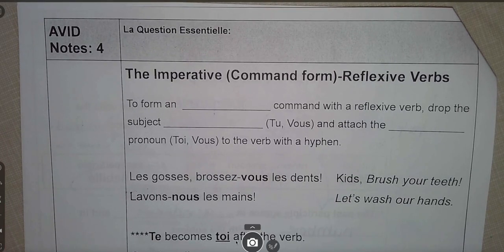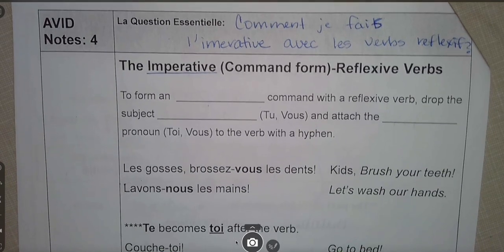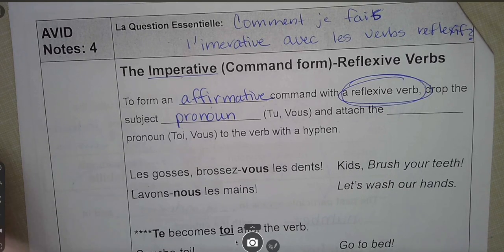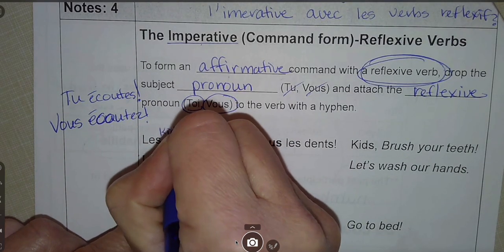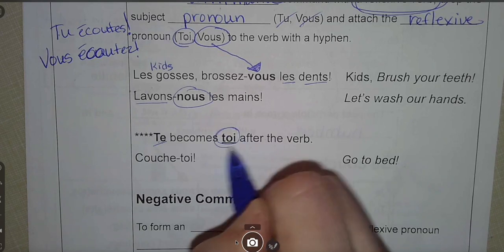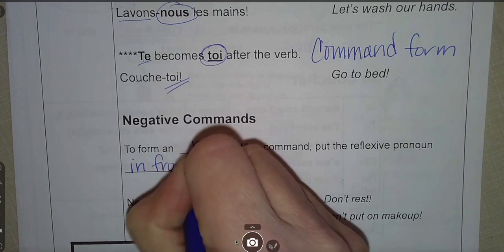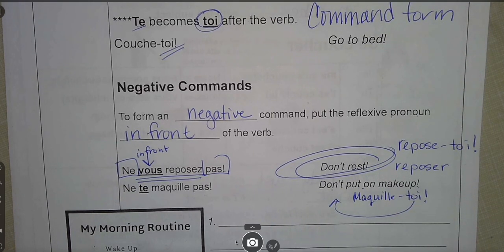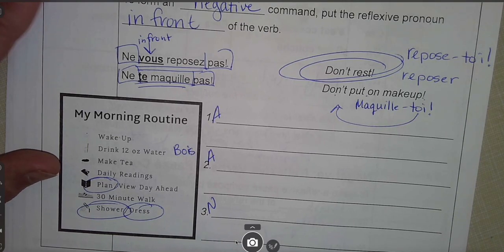Screen Recording 2023 01 30 at 3 14 41 PM